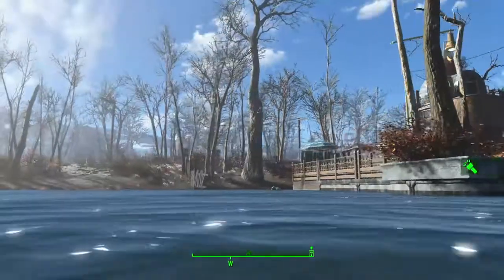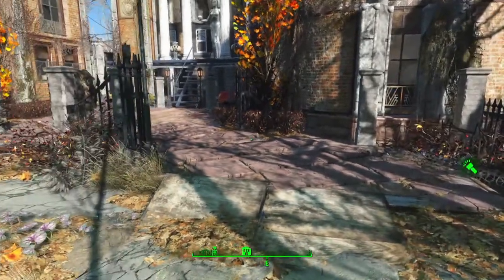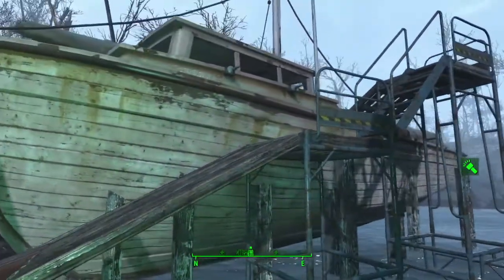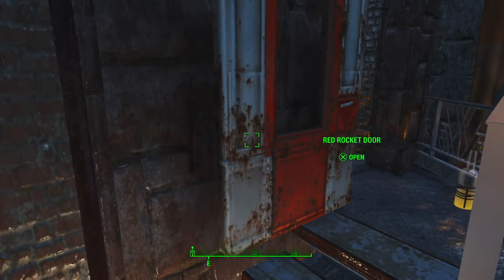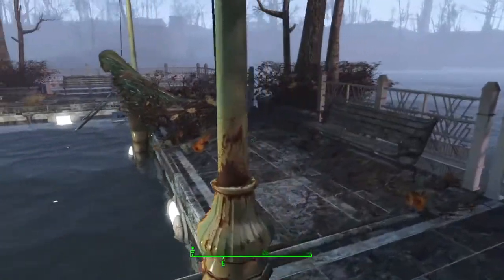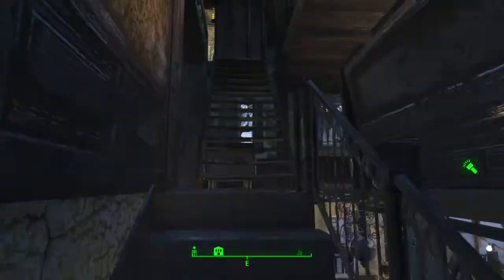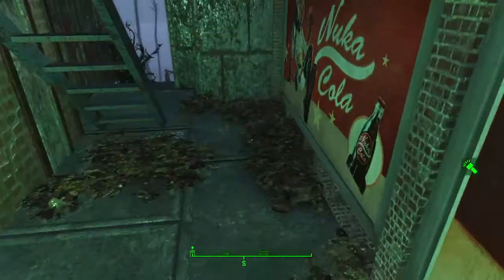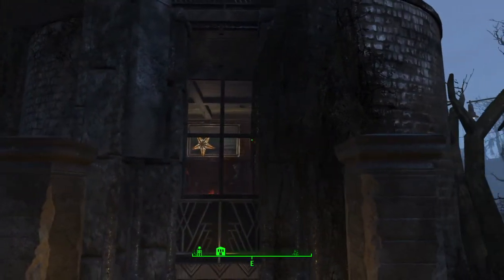Further improvements to Taffington boathouse